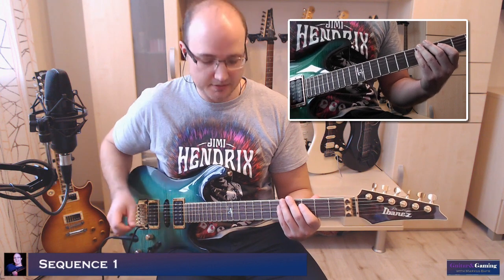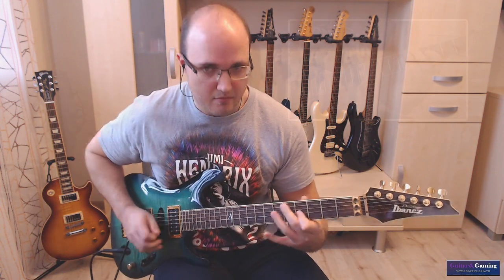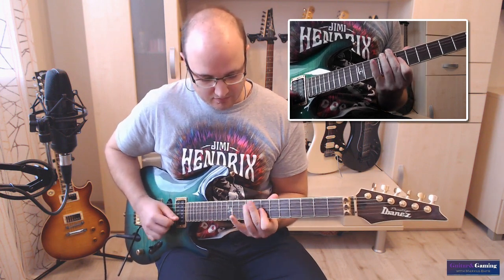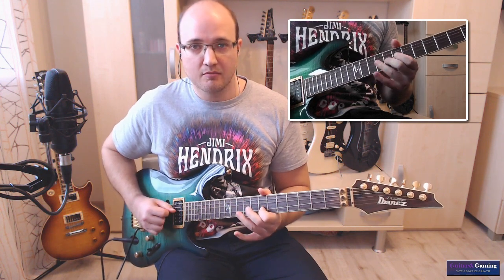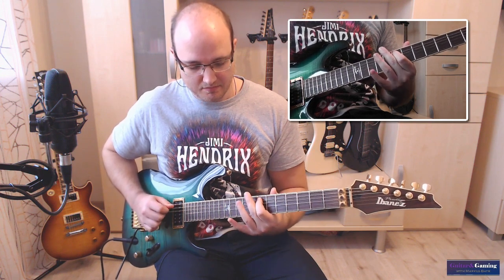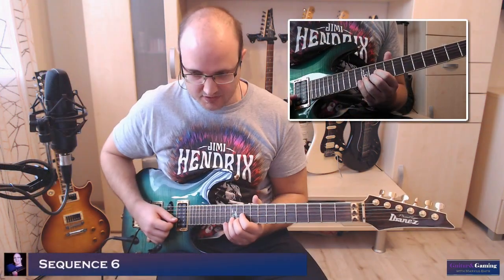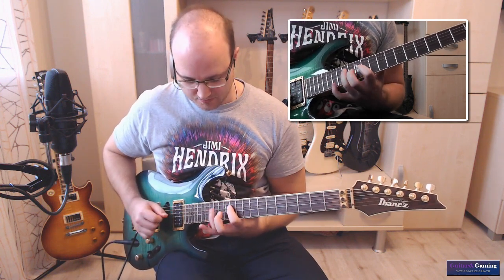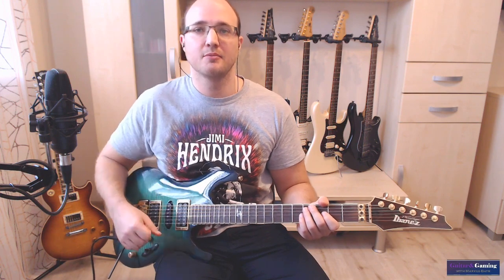Guitar Lesson // Vinnie Moore – The Maze (Solo)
Learn how to play the guitar solo, the way I do...

Artist: Vinnie Moore
Track: The Maze
Album: The Maze
Video finalized on 4th of January 2018.
►TIME STAMPS◄
♦ Solo (Original Speed) ---00:14---
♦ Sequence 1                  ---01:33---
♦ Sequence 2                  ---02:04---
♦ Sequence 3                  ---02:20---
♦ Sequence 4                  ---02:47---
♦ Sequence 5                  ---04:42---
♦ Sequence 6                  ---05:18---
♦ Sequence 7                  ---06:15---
►CREDITS◄
Vinnie Moore Guitar Lesson The Maze Solo Cover How to Play Markus Bayr Guitar&Gaming